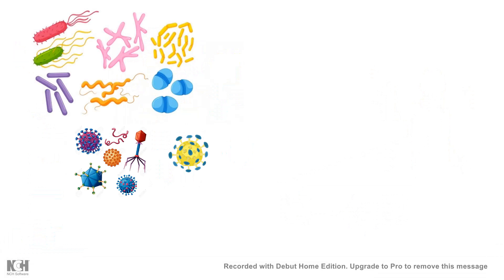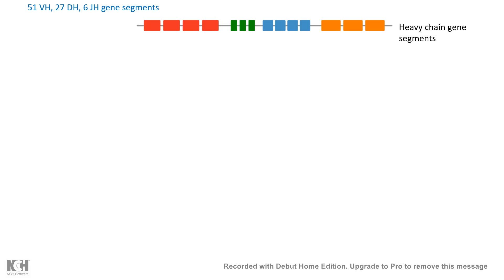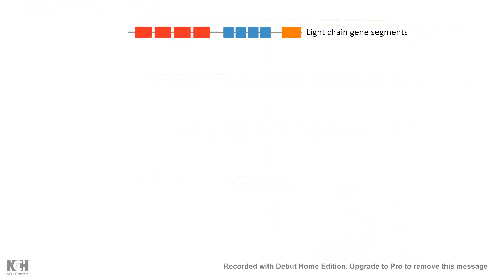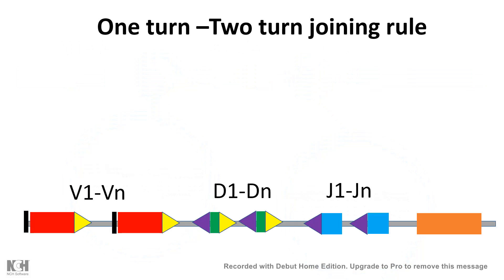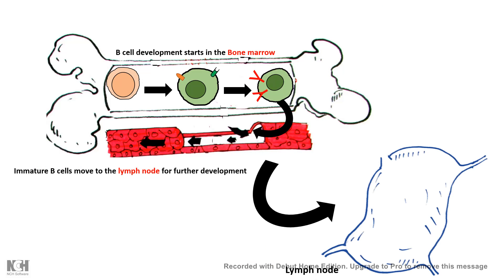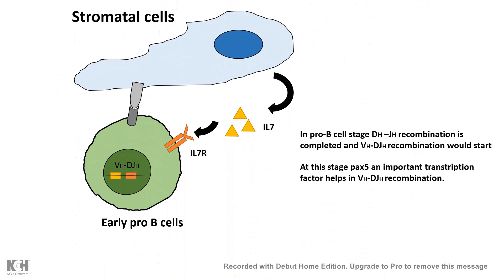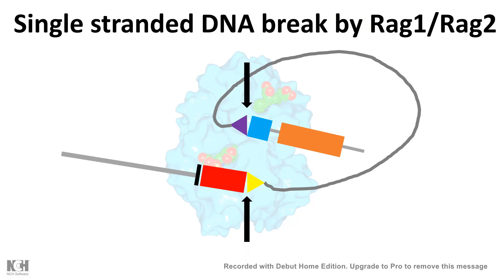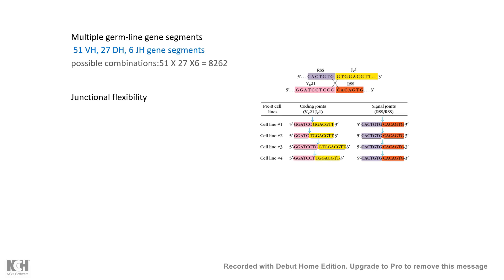VDJ recombination overview | Generation of antibody diversity | Antibody diversity mechanism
This video gives a birds eye view on VDJ recombination and generation of antibody diversity.